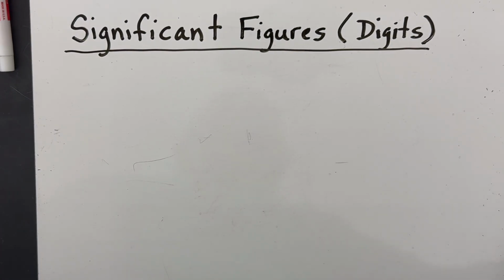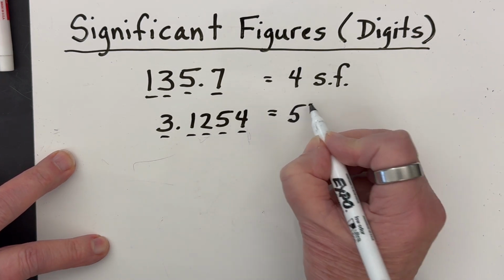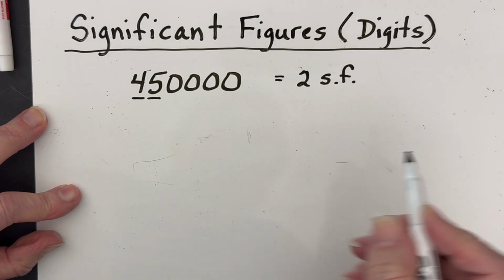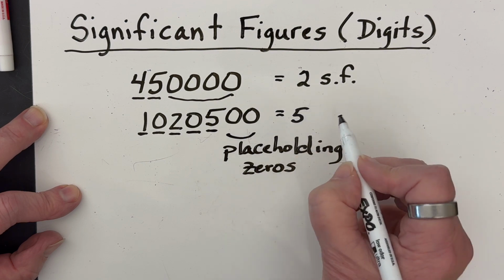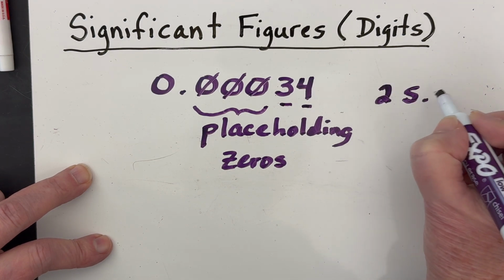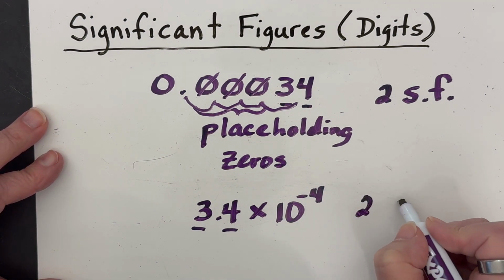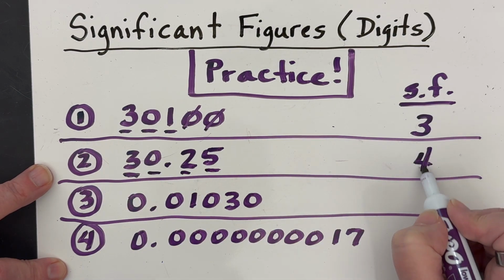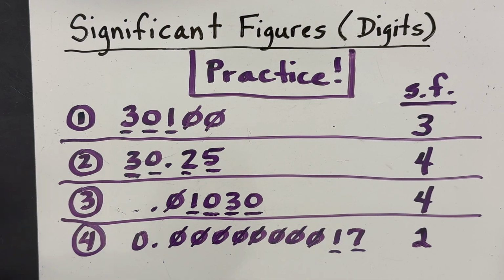Quick Significant Figures Guide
This quick tutorial shows you how to determine the number of significant figures in a number. Watch for a second video showing how to determine the sig figs in answers to math problems.

Other Chemistry Videos:
Getting Started